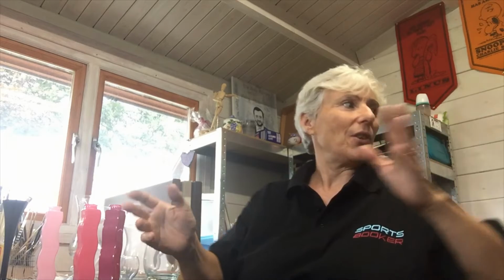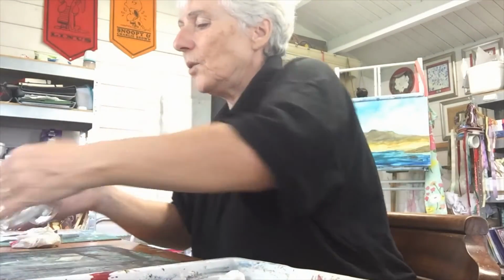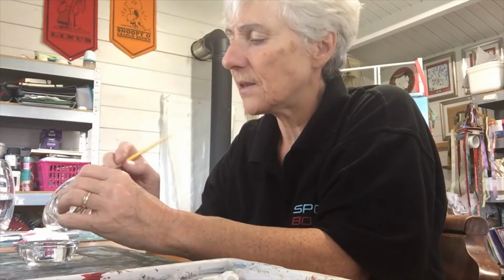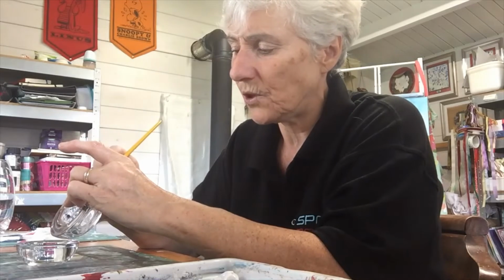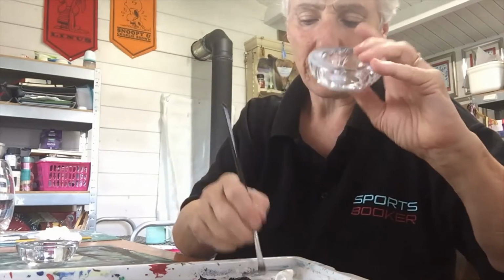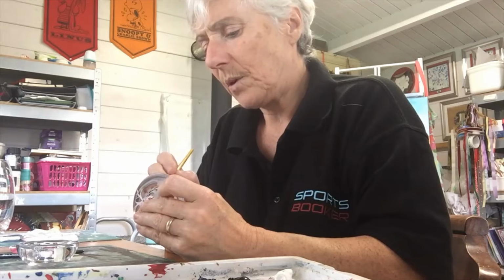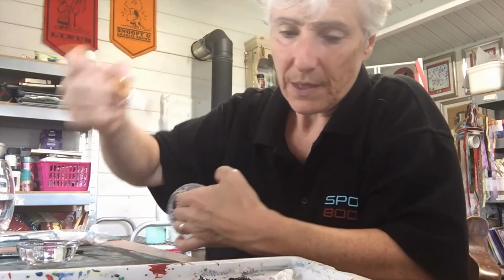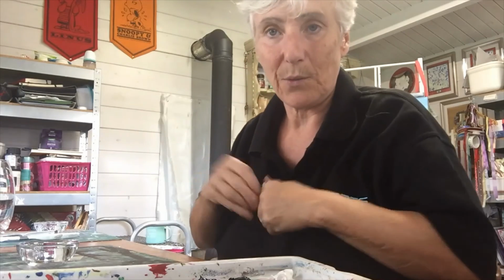Just A Quicky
Hand Painted Glass tea lights for your christmas table available
I used Bob Ross oil paints for this project.  I find the paints give a good coverage and last really well. The paints I get from either Amazon or Ebay and they are both freely available. The glass tealight holders are from Sainsburys Essentials range in the home section. I hope you enjoy this project and if you decide to paint along with me, show me your makes on my Facebook Page for RB Art!